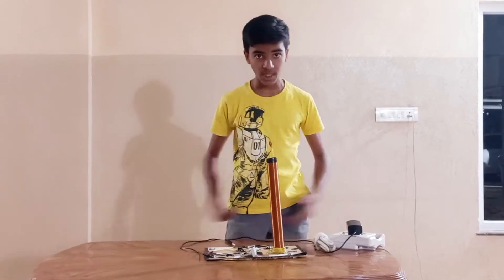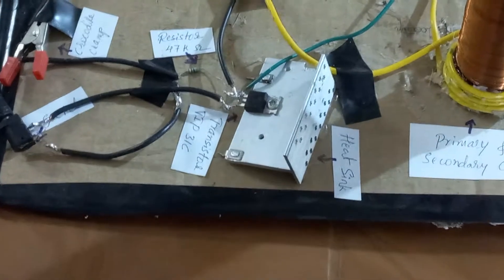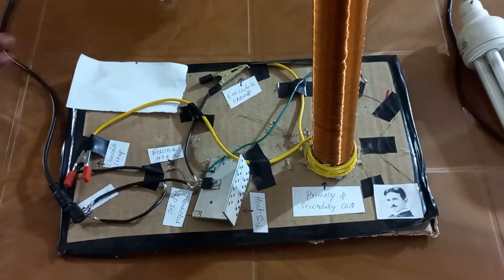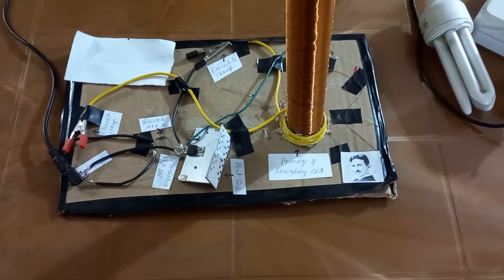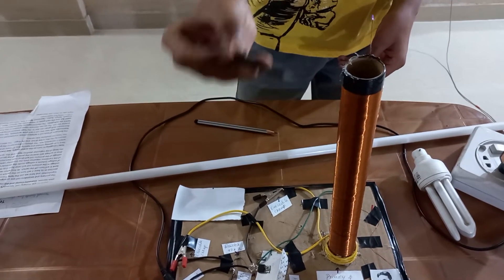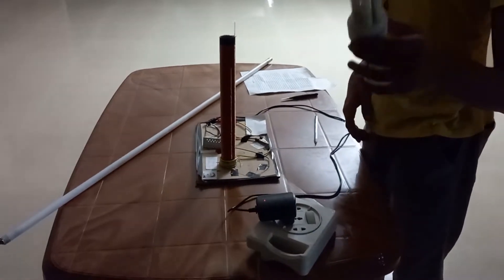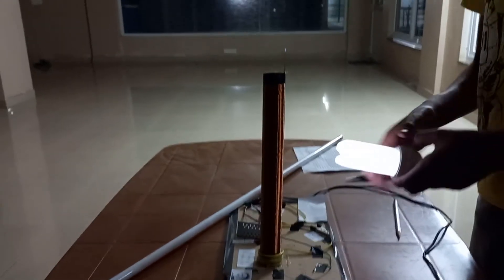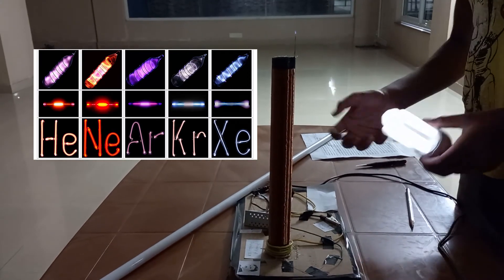Tesla Coil using TIP31C | 100% Working Experiment